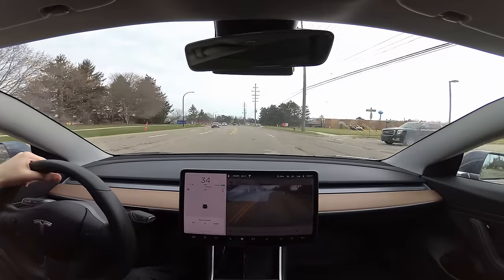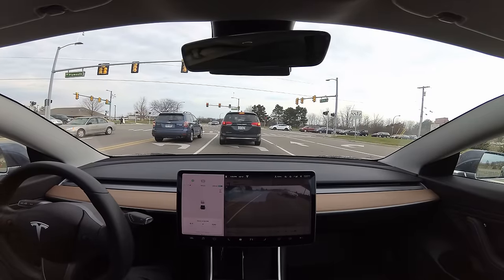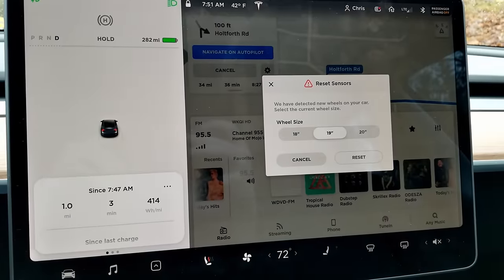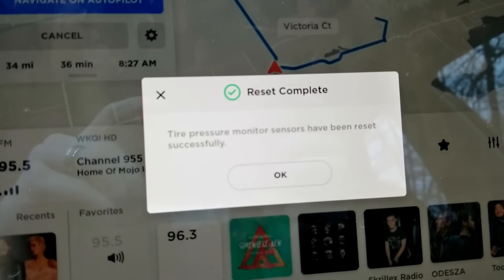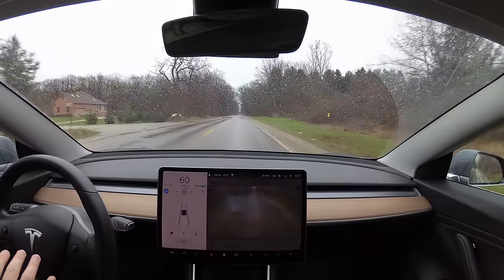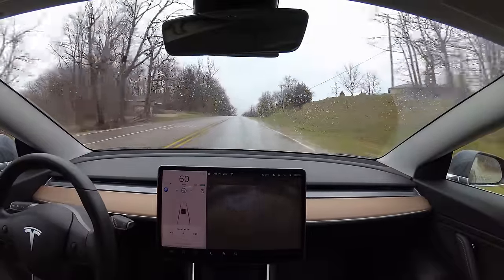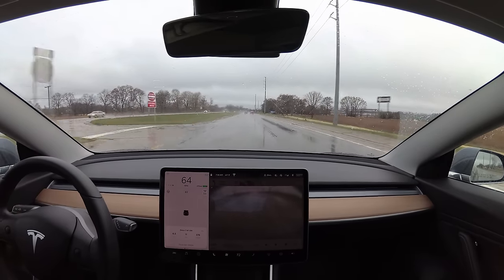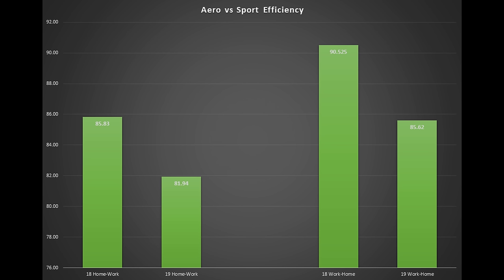Tesla Model 3 Aero vs Sport Wheels - Comparing Efficiency | Noise | Ride Comfort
0:00 - intro

1:30 - Tesla comes to my house to switch Sport to Aero tires

2:52 - Looks comparison

3:39 - Reset sensor warning on screen

4:06 - Initial Impressions

5:15 - Cornering (in the rain)

5:38 - Will the wife notice?

6:31 - Sound Comparison

6:57 - Efficiency

Filming Equipment
Yi Camera (films screen/road)
Camera mount for yi
Face/vlog style camera (yes seriously lol)
Mount for face camera